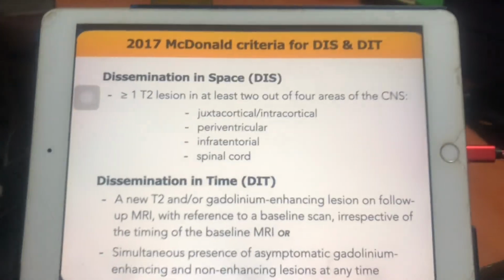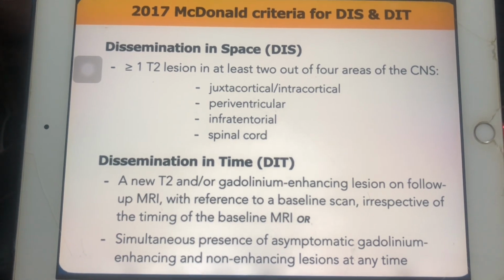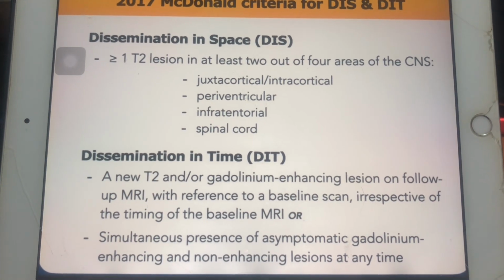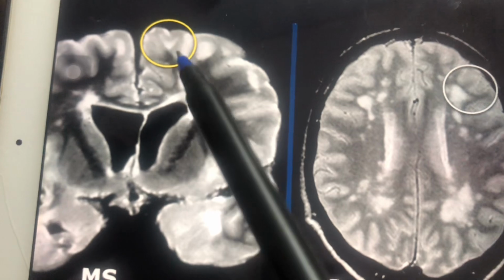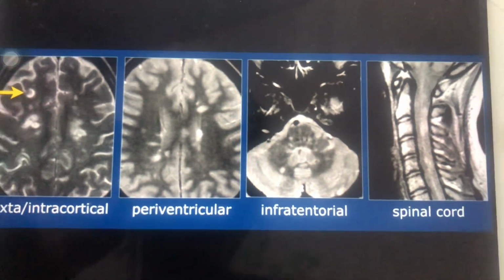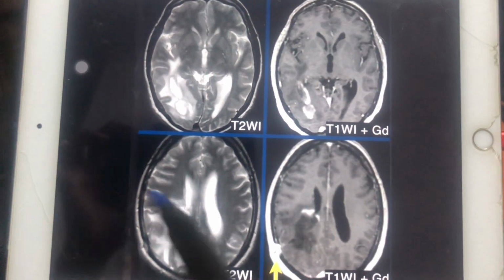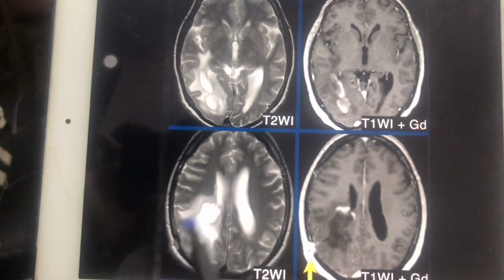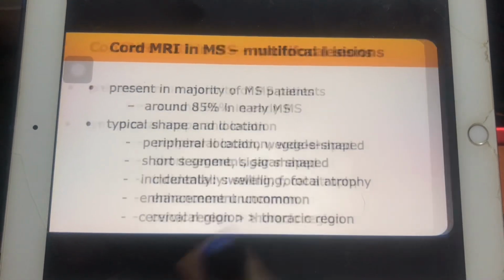Multiple Sclerosis and SACD - Part 1